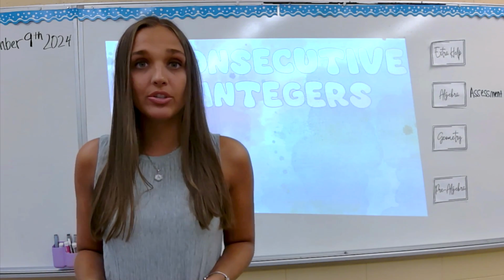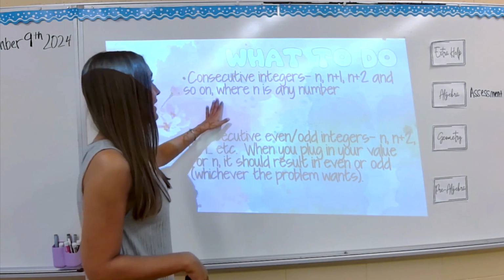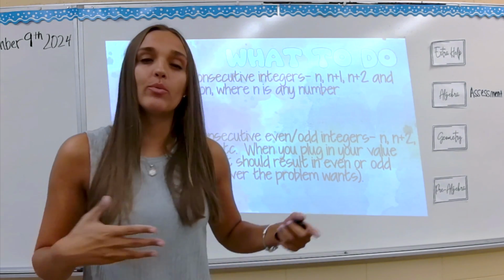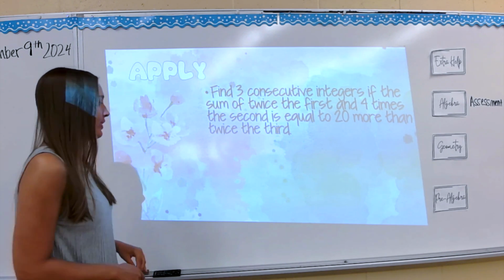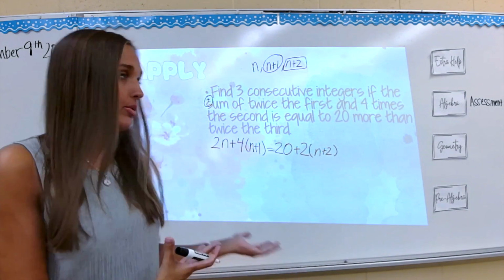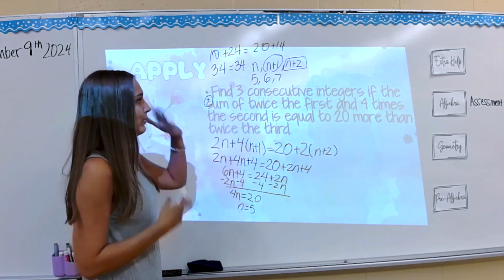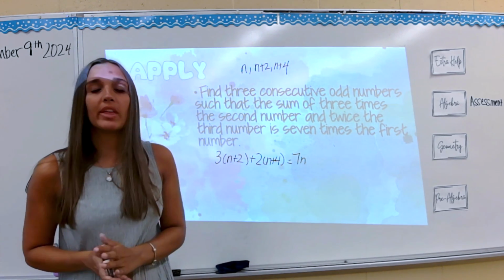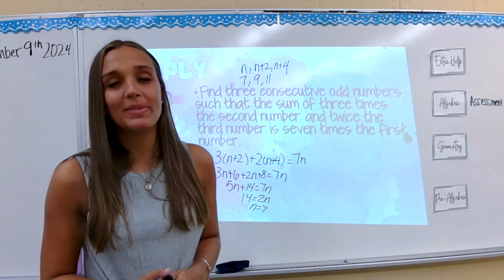Consecutive Integers Word Problems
Word problems applying the use of consecutive integers both regular and odd.